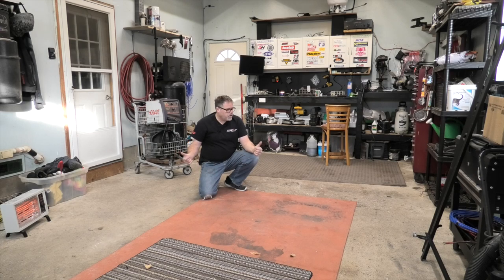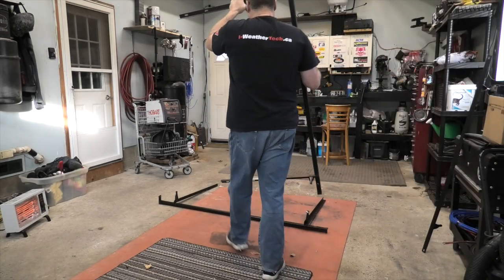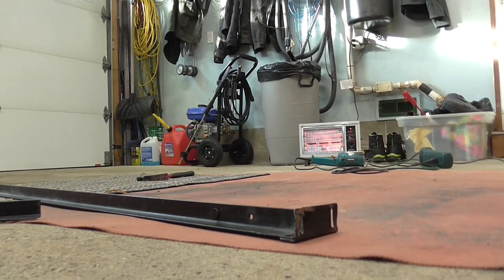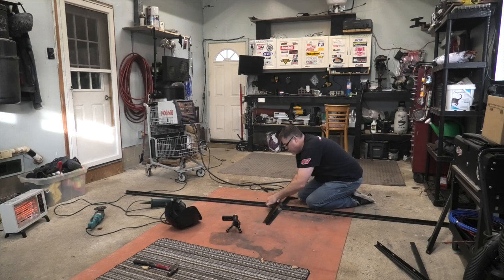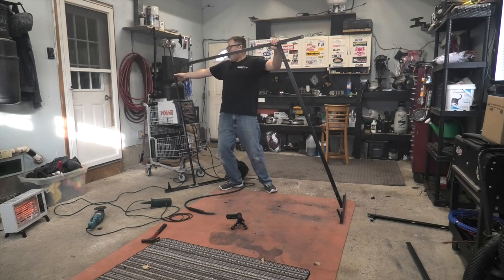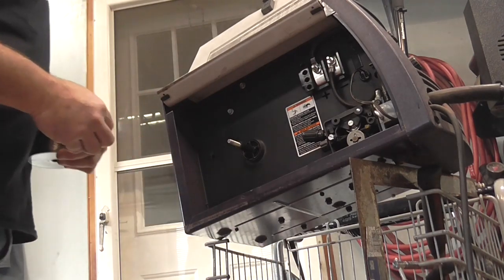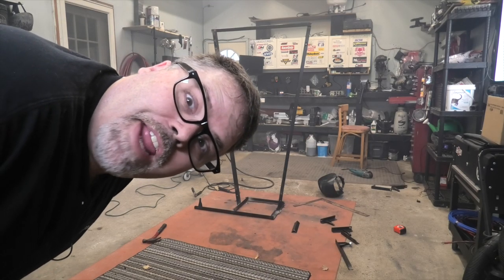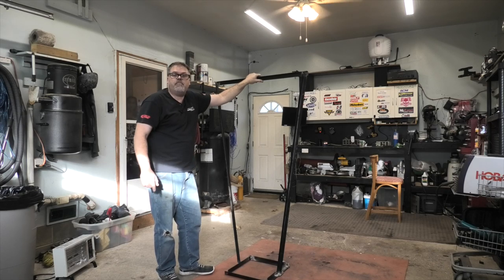Guess What Im Making ? Comment Below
BillSiff (GoGlass)
1289 Confederation St,
Unit 3
Sarnia Ont.
Canada
N7S 4M7

2540 Lapeer Rd,
Port Huron,